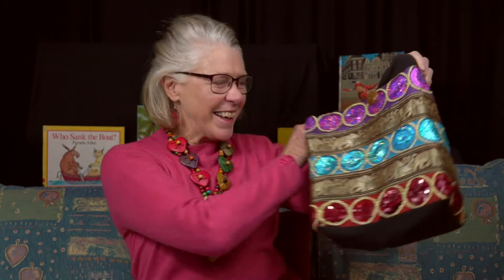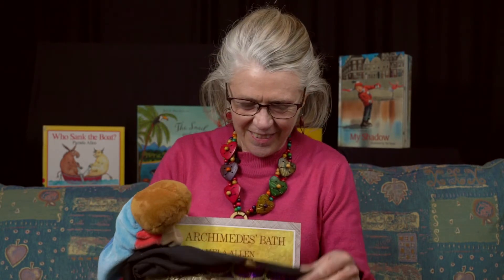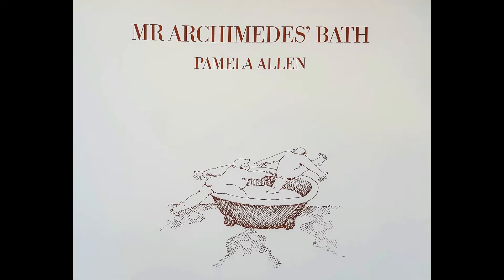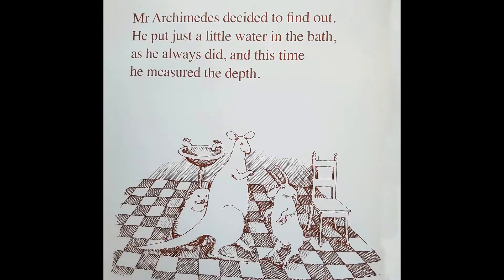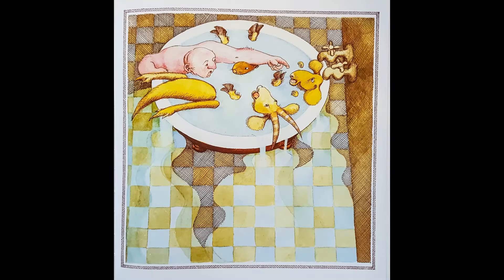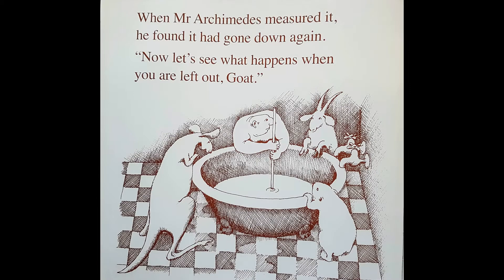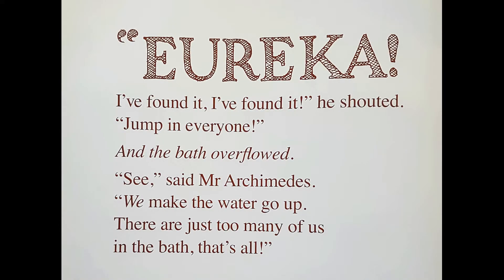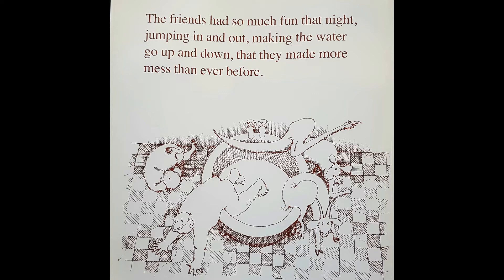"Mr Archimedes' Bath" by Pamela Allen read by Grandma's Storytime for National Science Week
Grandma's Storytime and Peter have another story for National Science Week. "Mr Archimedes' Bath" by Pamela Allen looks at water displacement. Watch Mr Archimedes get in and out of his bath without his clothes.